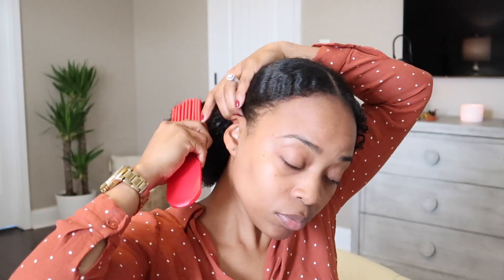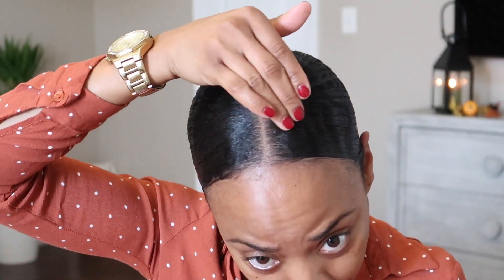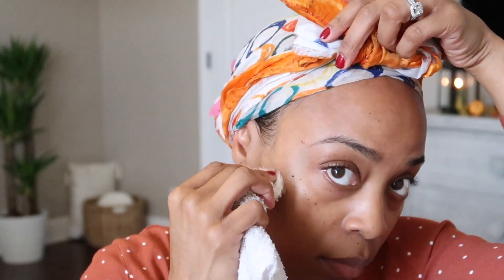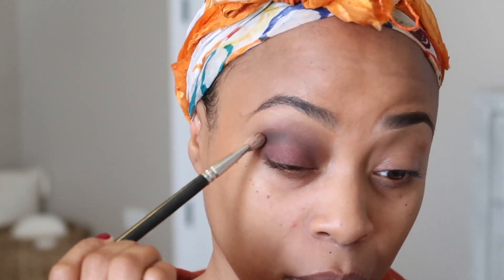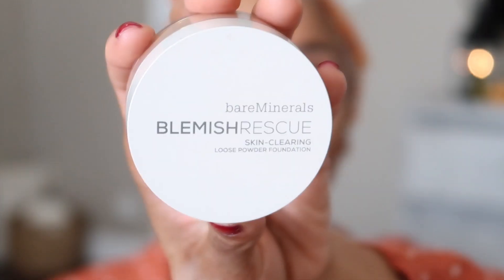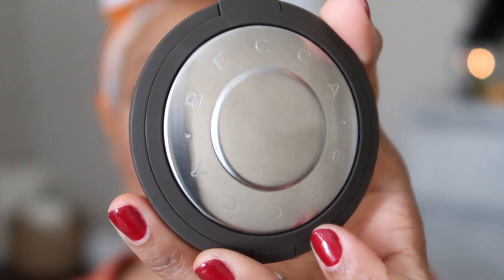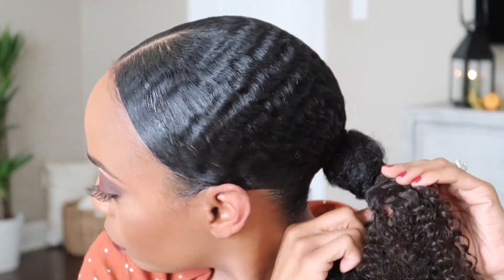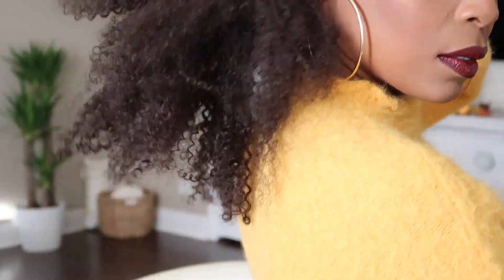Fall Makeup + DIY Ponytail Extensions! (Super Amateur, NO Glue)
I hope you guys like this Fall/Autumn style inspiration! I come ALIVE in the Fall for some reason when it comes to executing makeup looks. Today's look is super easy and quick, ANYONE can do it. I also wanted to include this amateur ponytail extension process that I recently tried and have been LOVING. It's nice knowing you don't have to spend a fortune on hair extensions to make them look nice. I hope you enjoy. :)

Thanks for hangin'! If you're new, I'm Vaughn aka MsVaughnTV and I'm a cop's wife and outgoing first time mom to a 2-year-old little girl with autism. This is a relatable beauty and lifestyle channel with new vlogs, routine videos and tutorials every week!

Love,
Vaughn